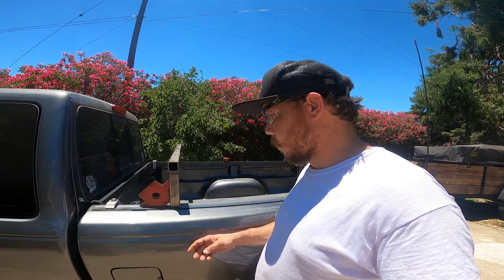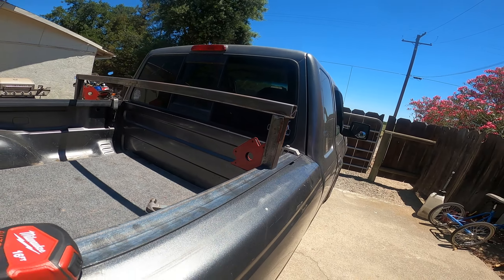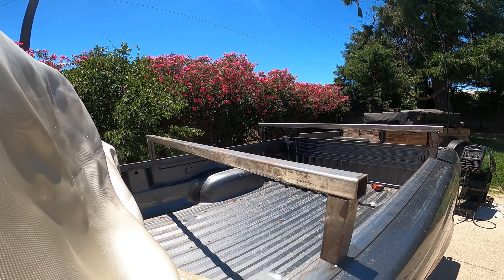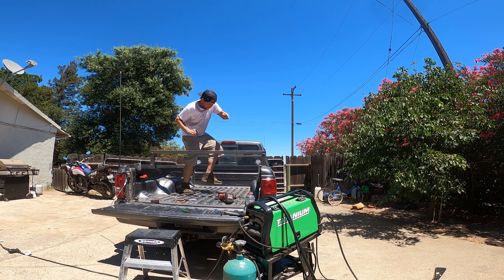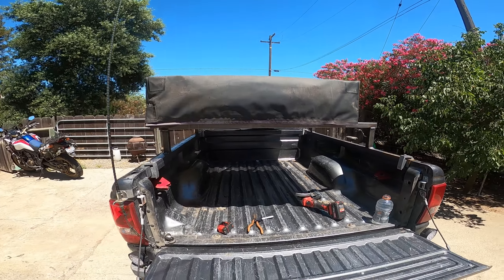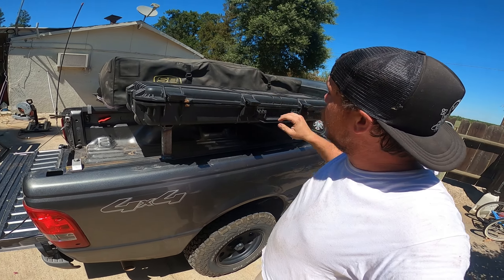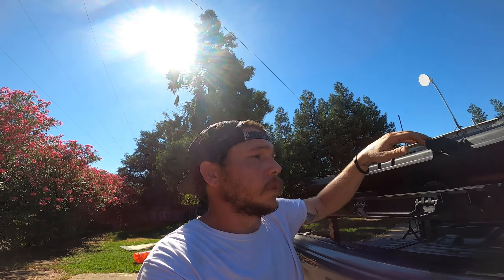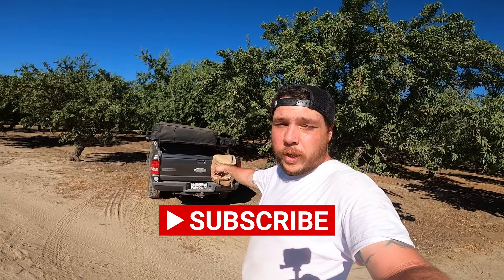DIY Ford Ranger Overland Bed Rack.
From Old Man to Overland! Welding steel together to make a DIY Ford Ranger overland bed rack because no company offers anything. I am always switching up camping ideas, with my current solo explorations the trailer became too much. This was my idea on a bed rack and consuming all of the space.